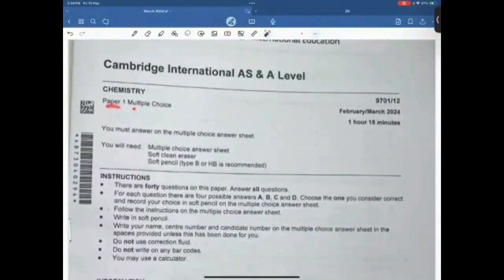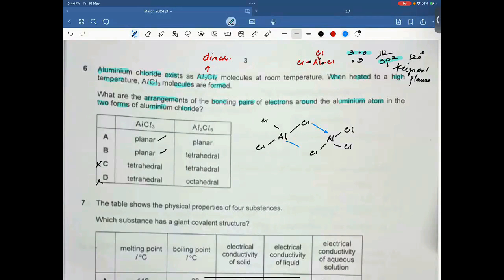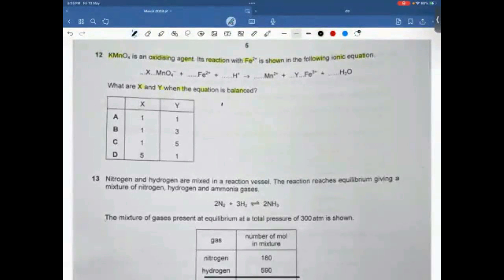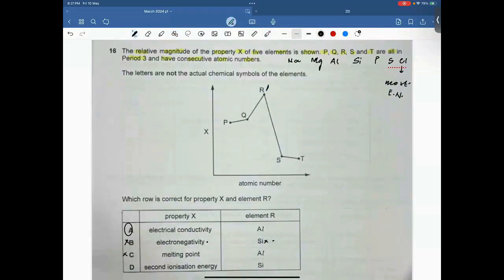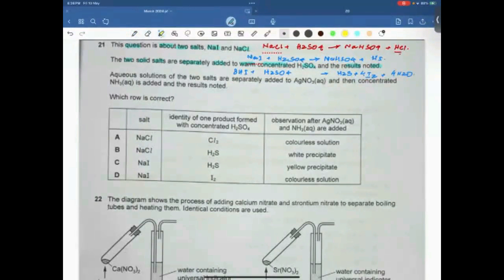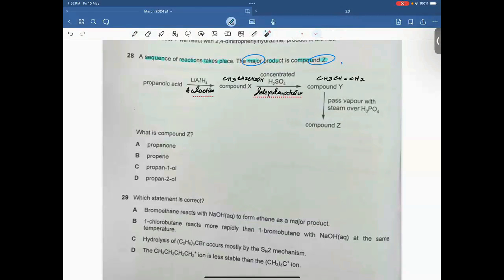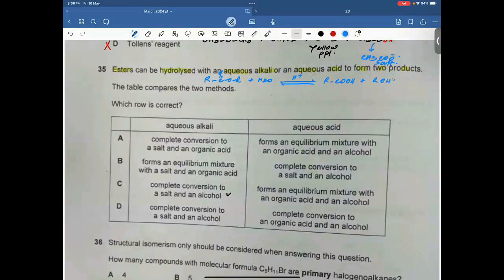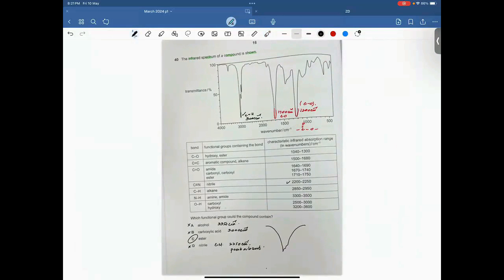A1/ AS LEVEL Chemistry Past Paper 9701 - FEBRUARY MARCH 2024 VARIANT 12